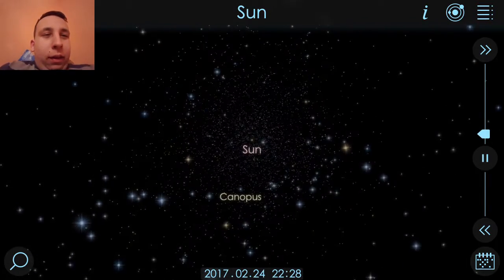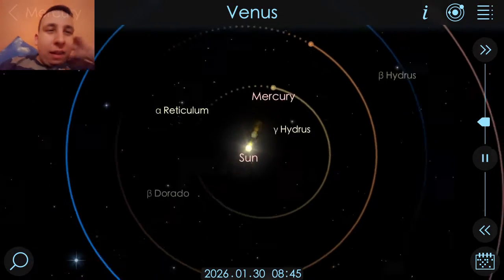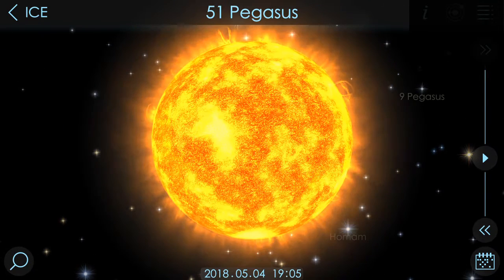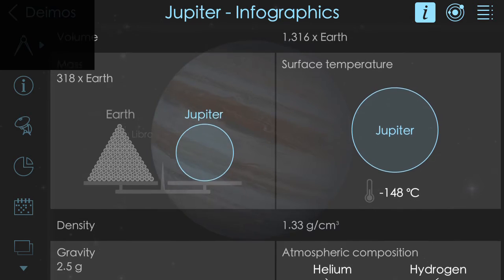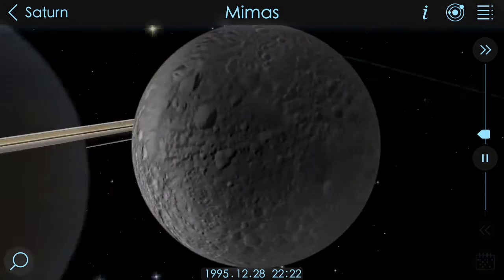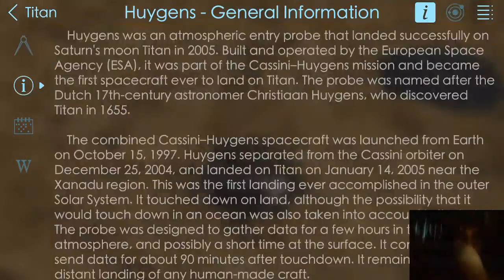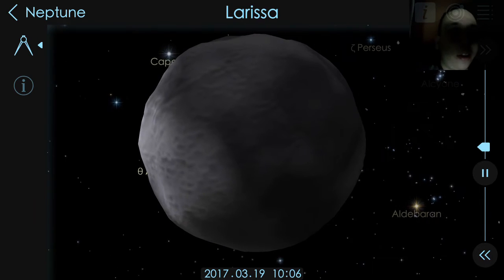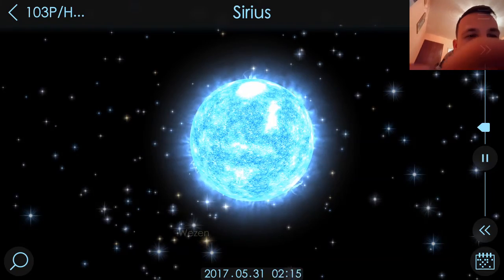Solar Walk 2 - BEST MOBILE SPACE SIMULATOR!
this app is very cool you can learn about our solar system and all missions if you purchase premium acess only its really cool.

Wich will also help me grow and get better equipment!
How to use the code?
Go to any item you want to buy go to shoping cart then
click check-out...
When you choose delivery location&city
Big Apple Buddy Ships Globaly to over 100 countries!
and type ANDRE for 10$ Off!

Simple Rules!

1. Be nice to everyone!
2. Being rude (this includes attacking someone based on their gender,skin colour and etc)
2.1 - No Racism,hard words will be permabanned from commenting here!
3. Any insult attacking me or a viewer no warrning just insta Ban!
(Likes&Dislikes if disabled questioning it will get you Banned as well)
4. Spam results in instant ban as well!
5. No self advertising unless i do it for you (if you deserve) removing comment,2nd time is a BAN(this includes begging for subs).
6. Politic related conversation will be hidden instantly!
7. No level request (Geometry dash related rule)
8. Breaking 2 Rules is instant BAN regardless!
9.Comments unrelated to the video/post currently being viewed. (Hiding users Instantly)

(Rules also apply on Streams&Community tab on my channe and membersl!)

Default language is English you can comment on other languages but make sure you can translate to us so everyone can understand thanks!

Thanks!

A:Pluto

Q:Is it cold where you live?
A:Yes around  -388°F or -233°C

Q:What is your hobby?
A:Sport,going out&hiking

Q:Do you like games?
A:Yes (Wish i could play them all)

Q: What screen recorder you use?
A:DU Screen Recorder&AZ Screen Recorder
PC:Open Broadcast Studio (OBS)

Q:Why do you record on your phone?
A: Beacuse i like it!

Q:Will you ever record a PC game or a console game?
A: When times get better surely i will!

Q:Wich youtubers you like?
A:I watch everything i have a taste for random content.

Q:Do you use Twitch?
A: No